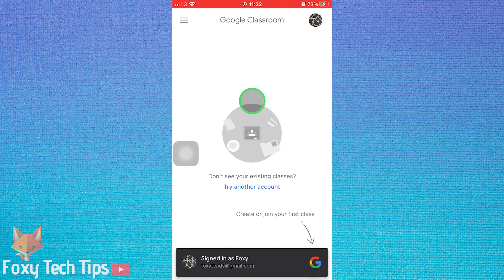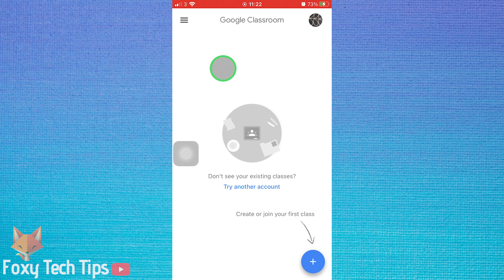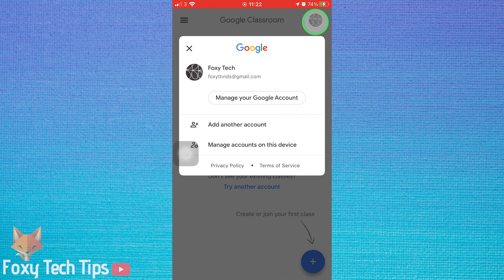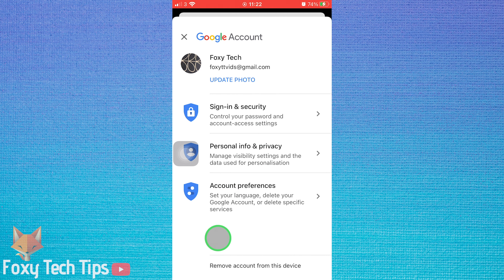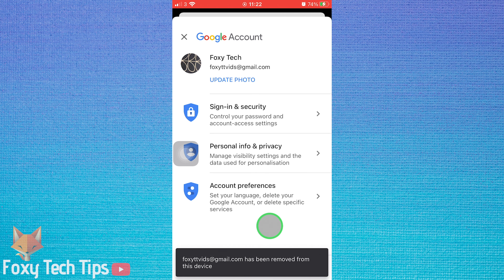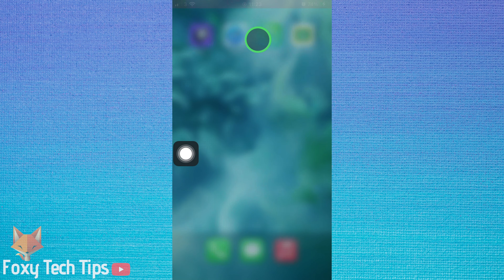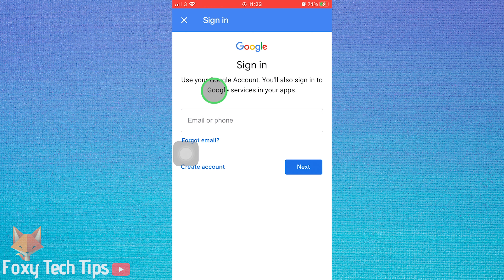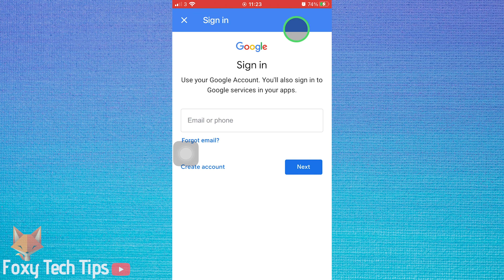How To Sign Out Of Google Classroom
Easy to follow tutorial on signing out of your Google Classroom account on the Classroom app & website. Want to log out of your Classroom account and sign into another one? Learn how to sign out of Google Classroom now!

Steps:

- Open up Google Classroom.

- Tap your profile icon from the top right of the screen.

- If you’re on desktop you can just click ‘sign out’ from here, but on mobile, tap ‘manage your google account’.

- On the account page, tap ‘remove account from this device’.

- Tap ‘remove’ on the popup to confirm it.

- Close the app and reopen it for the change to take effect. As you can see you will now need to sign into a different Google account to continue.

- Note that signing out of your google account like this will also sign you out of other google apps such as Gmail or Youtube. You will need to log back in on those apps again if you want to use that account on them.